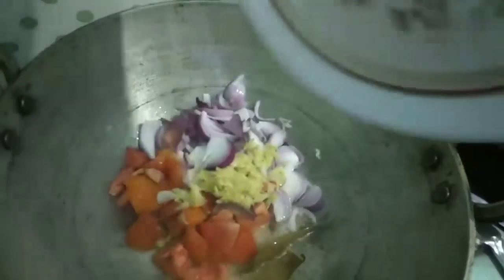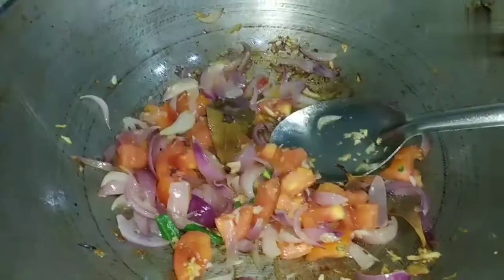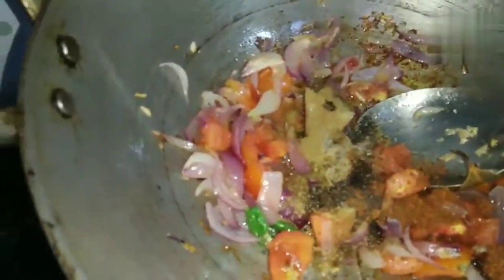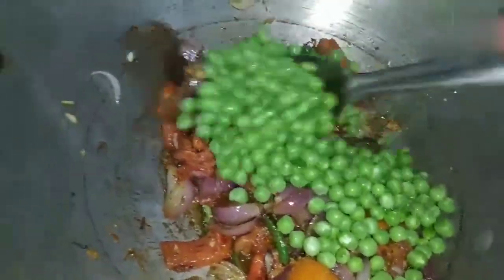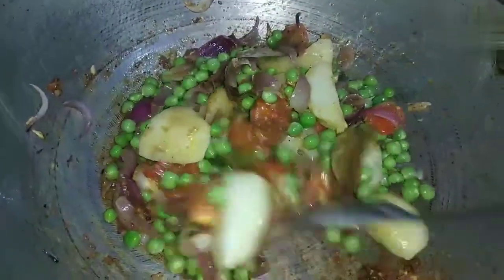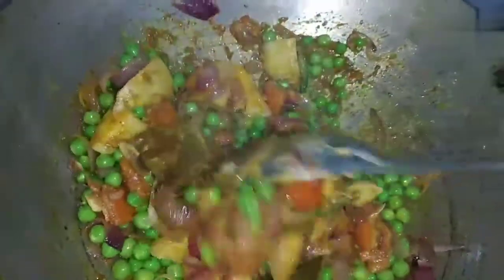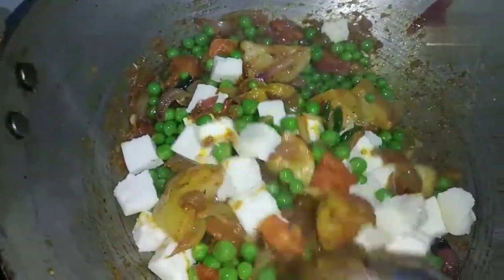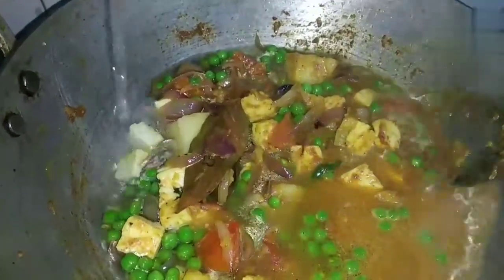Matar paneer recipe | Restaurant style matar paneer recipe |Happy family Sujata Hridoy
Easy & quick matar paneer recipe